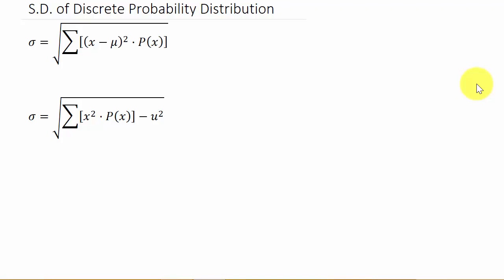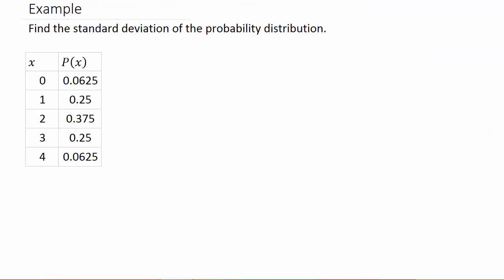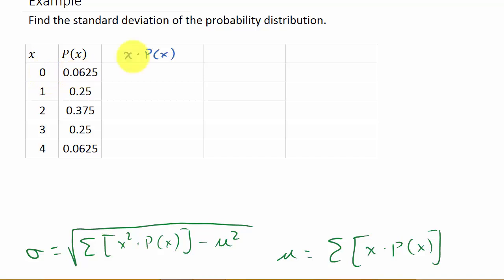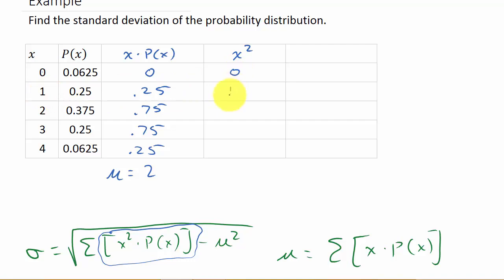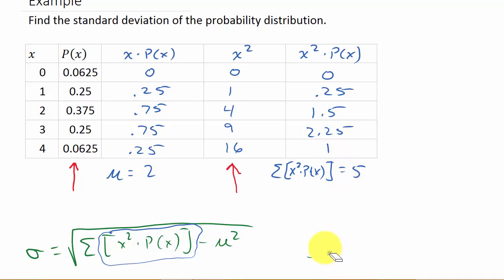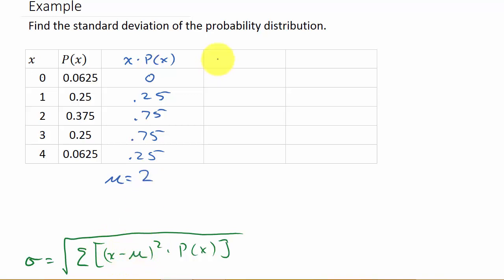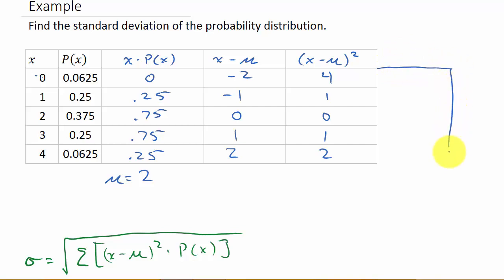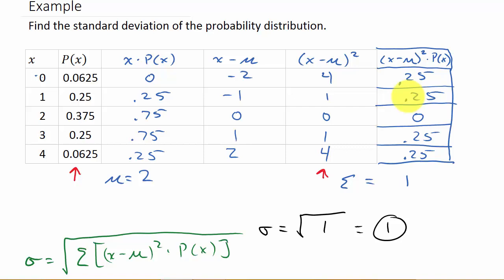Standard Deviation of a Discrete Probability Distribution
This video shows how to calculate the standard deviation of a discrete probability distribution.